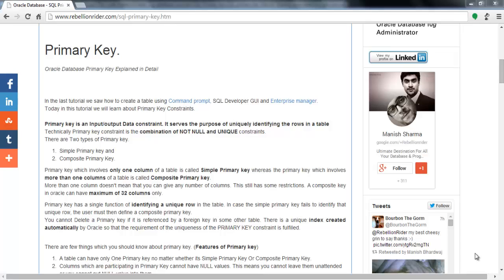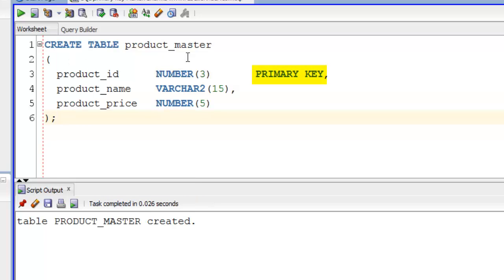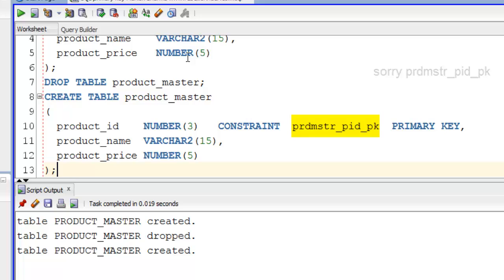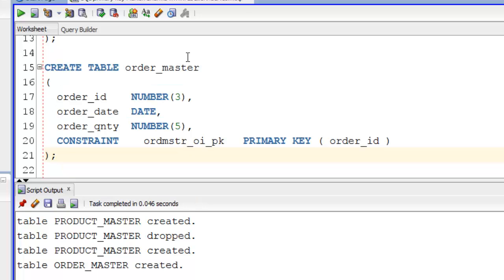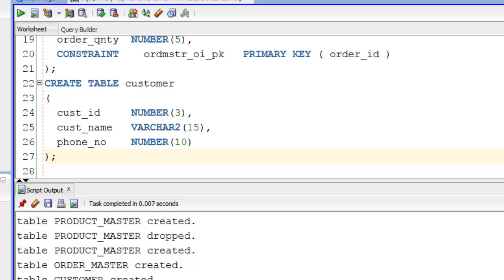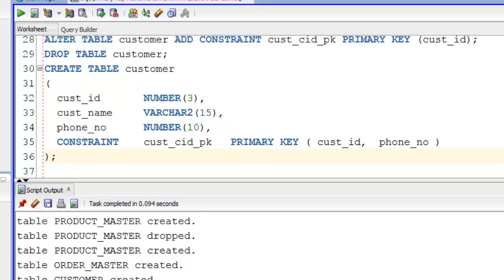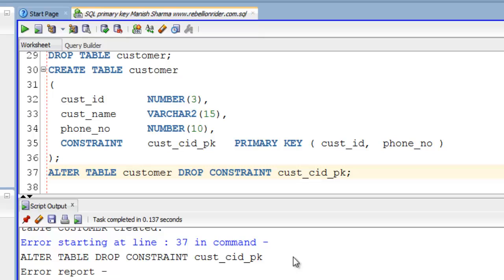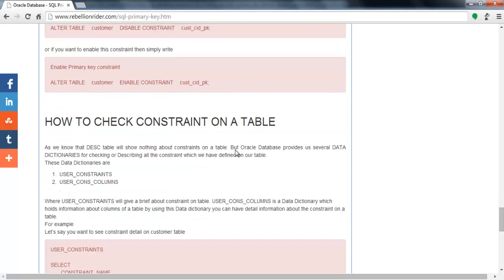SQL tutorials 17: SQL Primary Key constraint, Drop primary Key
SQL tutorial on Primary key / SQL Primary key,
simple primary key, composute primary key, how to drop primary key. defining primary key using create table and alter table along with many other things.

So Primary Key
There are two types of Primary keys
First is Simple primary Key: Primary key which Involves only one column and
Second is Composite Primary Key: Primary Key which involves more than one column.
We will start with Simple primary key.
You can create Primary key either with Create Table statement of by using Alter table Statement.
Let's define simple primary key using create table statements.
With create table statement we can either define primary key at column level or at table level.
We will start with defining Primary key at column level using create table statement.
You just have to put keyword Primary key after data type and size of column while defining a column of a table. Here oracle server will create a primary key on product id with default constraint name which will be slightly difficult to understand. You can give your own name to your constraint which is also a good practice.